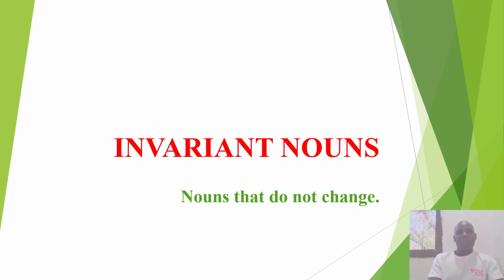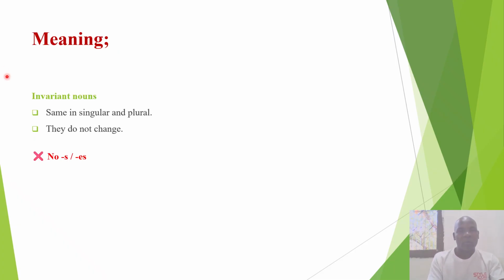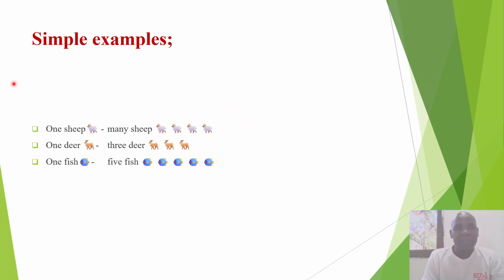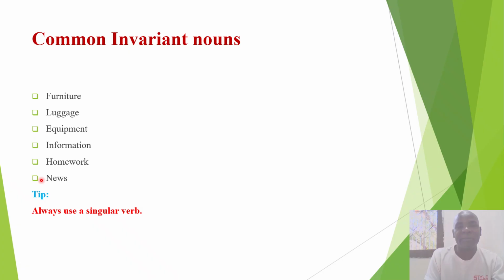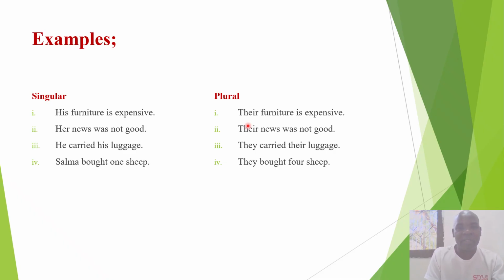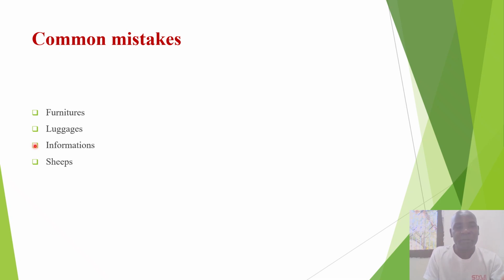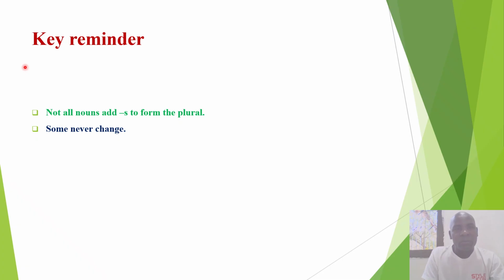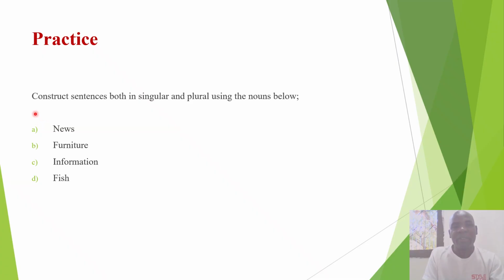types of nouns in english grammar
Do you know that some nouns in English do not change in the plural form? 🤔
In this lesson, you will learn about invariant nouns — nouns that look the same in both singular and plural.

In this video, you will learn:
✅ What invariant nouns are
✅ Common invariant nouns like sheep, fish, deer, aircraft, and species
✅ How to use invariant nouns correctly in sentences
✅ Common mistakes learners make with plural nouns

Understanding invariant nouns will help you use correct grammar and sound more natural in spoken and written English.

📚 Watch till the end and practice with the examples.